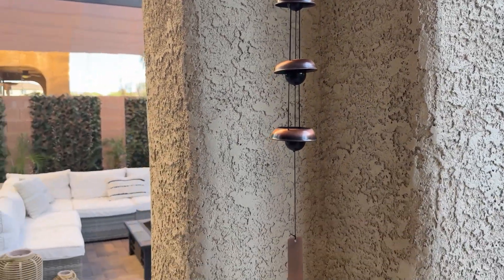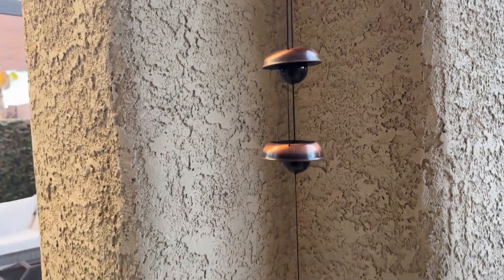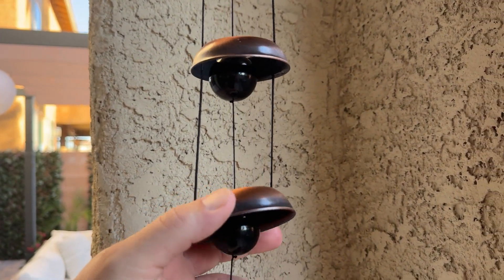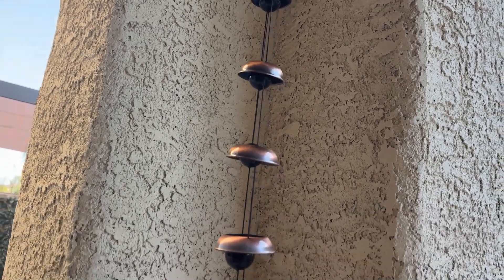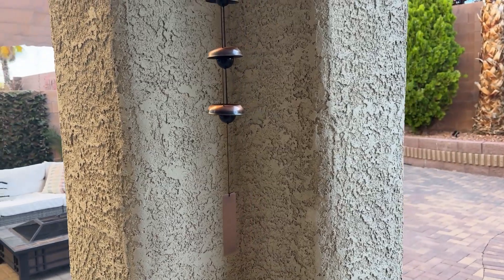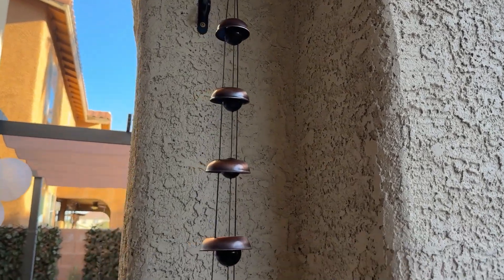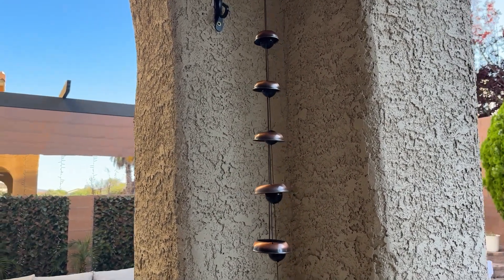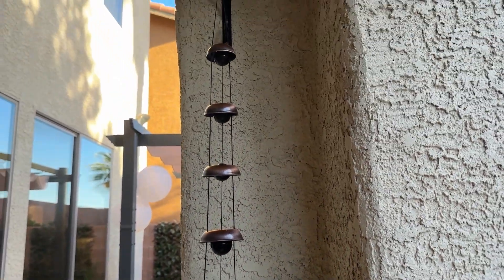ASTARIN Copper Temple Wind Chime Review - Is It Worth It?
Looking to enhance your home or garden? Our Copper Wind Chime offer a unique, melodious touch with the soothing sounds of Temple Wind Bells. Perfect for creating a relaxing atmosphere, these chimes are designed with Feng Shui principles to bring balance and harmony. Made of durable copper alloy and featuring a sturdy nylon braided cord, they’re built to withstand the elements. Ideal as a memorial piece or a housewarming gift, these chimes add elegance and a soothing sound to any space. Transform your outdoor décor with the harmonious tones of our Outdoor Decorative Wind Chime.